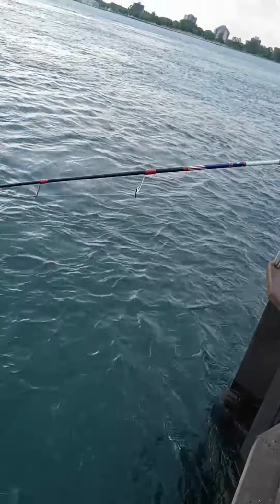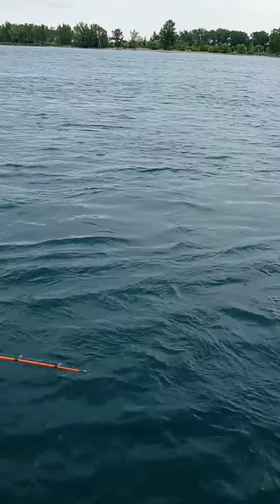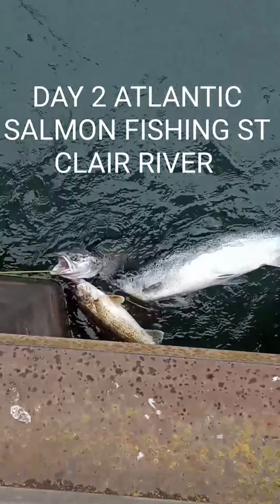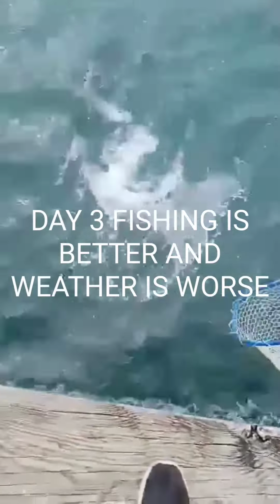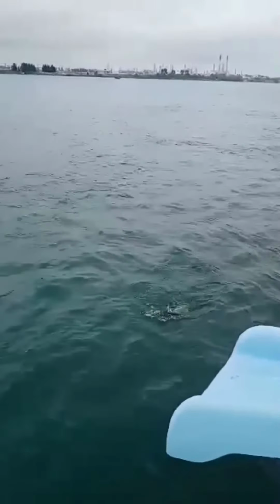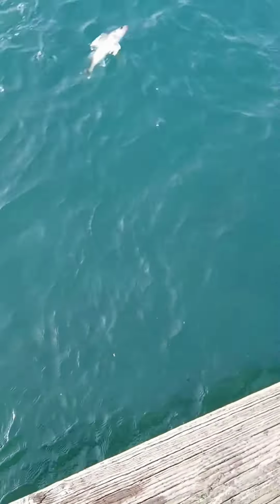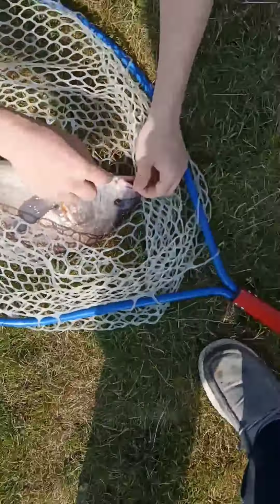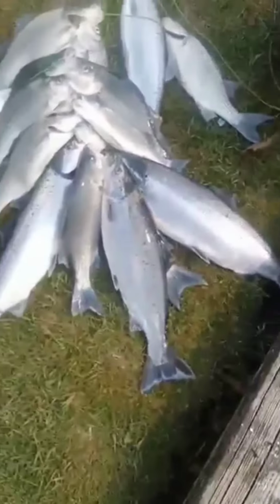😮ST CLAIR RIVER SALMON & BROWN TROUT FURY🎣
WE bounce back and forth here for 4 days of fishing the stclairriver for silver fish including atlanticsalmon and browntrout with some walleye sheephead walleye smallmouth largemouthbassfishing and other species. including perch .. it's been great and non stop action last week and as it slows down the walleye are coming back into feeding mode. I'll explain a lot of this on tomorrow's weekly fishingreport for the local area. Hopefully you guys got out there and caught some of these beautiful fish while they was on the feed. There is still some around in good numbers in the algonac area.